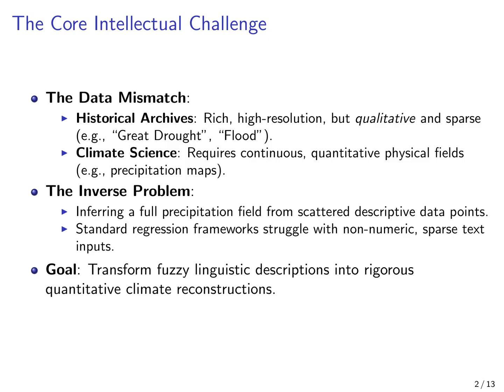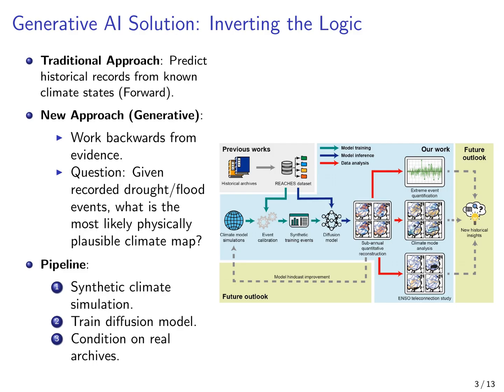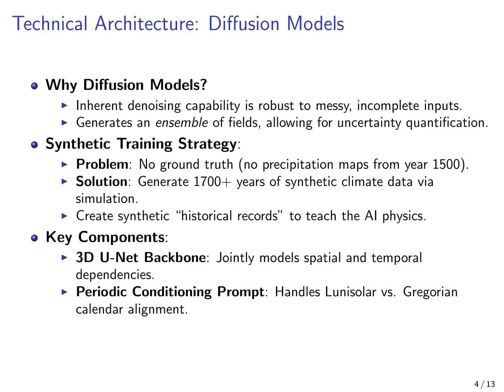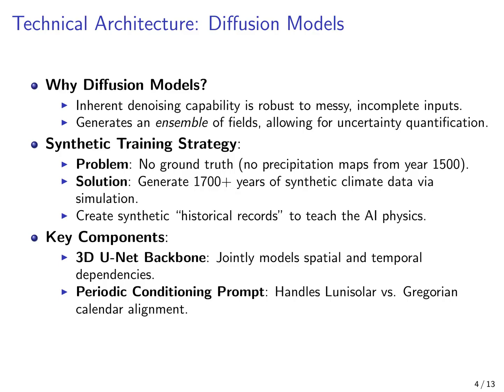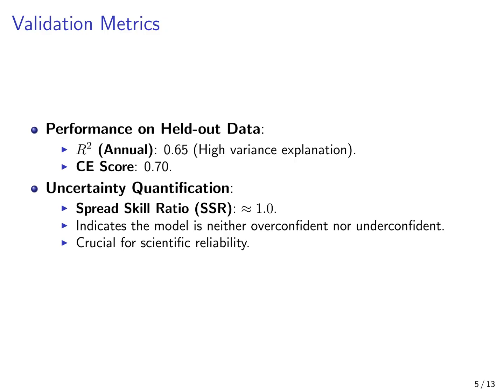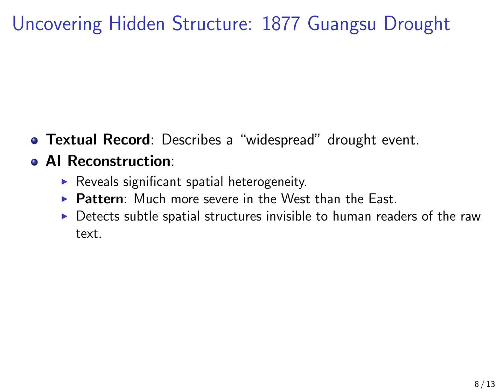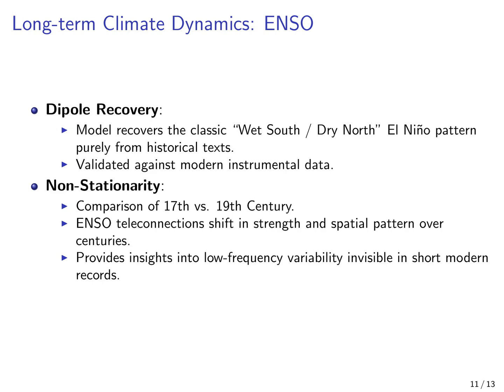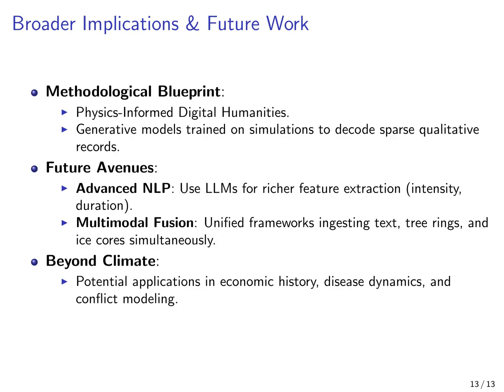[2601.22458] AI Decodes Historical Chinese Archives to Reveal Lost Climate History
Historical archives contain qualitative descriptions of climate events, yet converting these into quantitative records has remained a fundamental challenge. Here we introduce a paradigm shift: a generative AI framework that inverts the logic of historical chroniclers by inferring the quantitative climate patterns associated with documented events. Applied to historical Chinese archives, it produces the sub-annual precipitation reconstruction for southeastern China over the period 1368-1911 AD. Our reconstruction not only quantifies iconic extremes like the Ming Dynasty's Great Drought but also, crucially, maps the full spatial and seasonal structure of El Niño influence on precipitation in this region over five centuries, revealing dynamics inaccessible in shorter modern records. Our methodology and high-resolution climate dataset are directly applicable to climate science and have broader implications for the historical and social sciences.